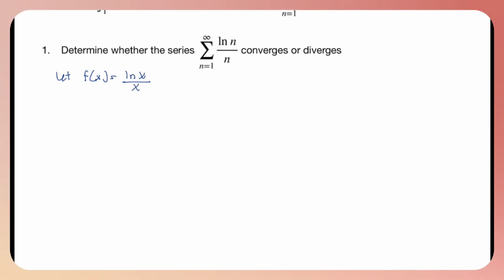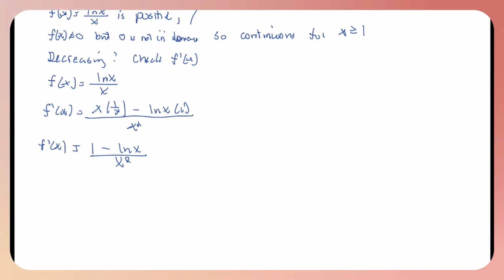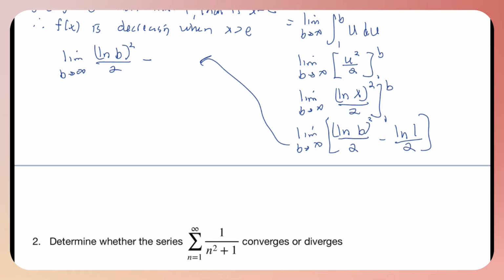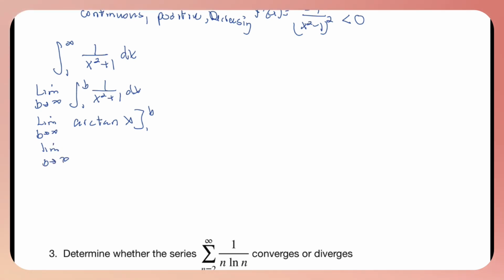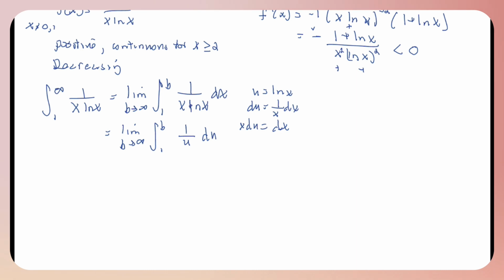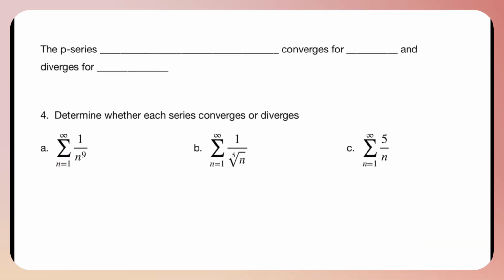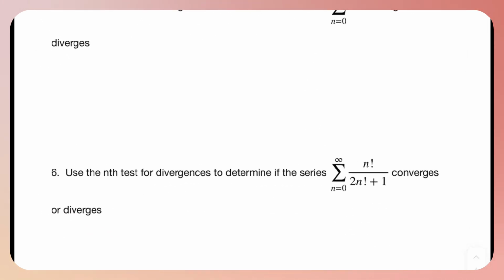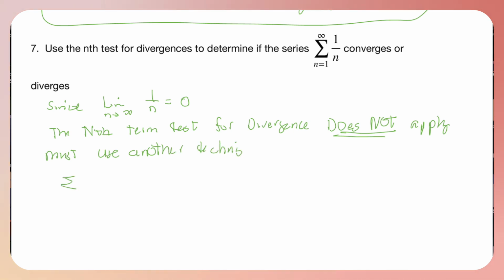3.5 Integral Test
Learn if a series converges or diverges using the Integral Test.